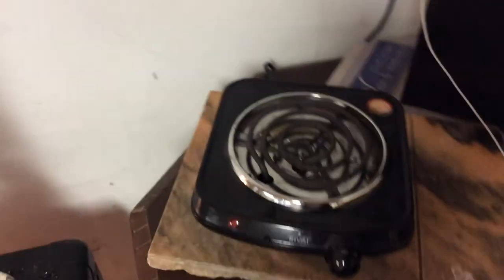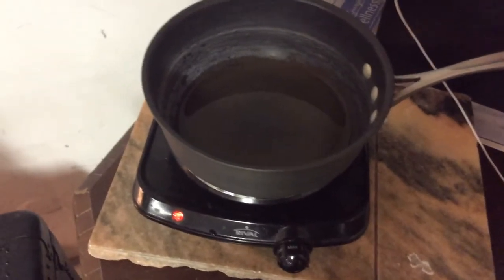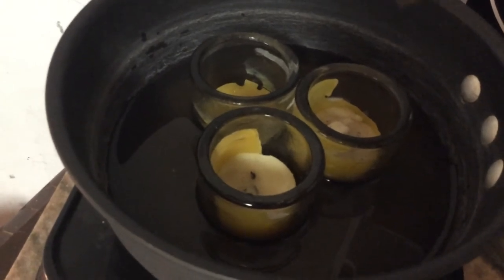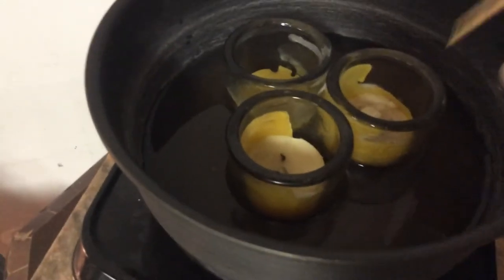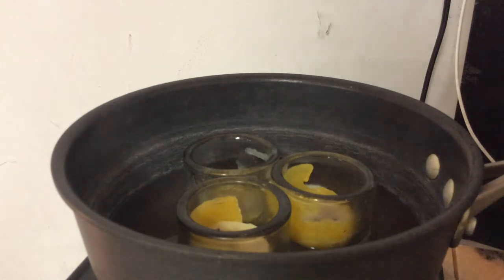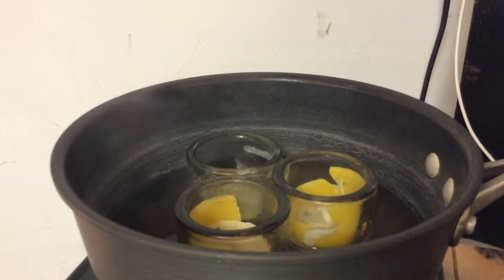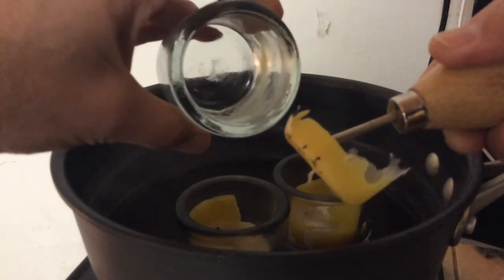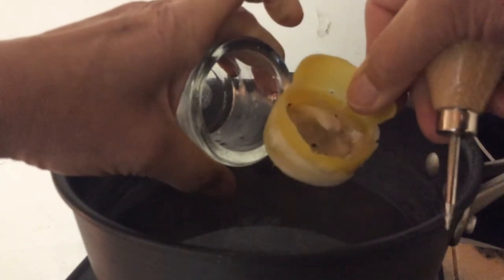HOW TO EASILY REMOVE BEESWAX FROM OLD CANDLE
Clean and reuse your favorite glass candle containers with this simple process.
Be careful to make sure to begin with cool or room-temperature water and glass ...
If there is a mismatch in temperature or you heat the glass too high or too fast, it will crack
CAUTION required ✨